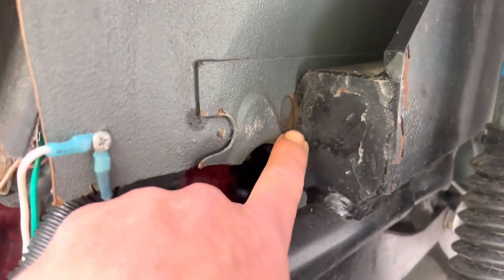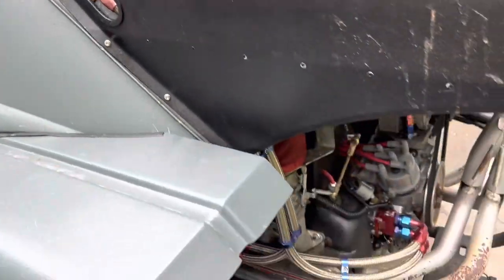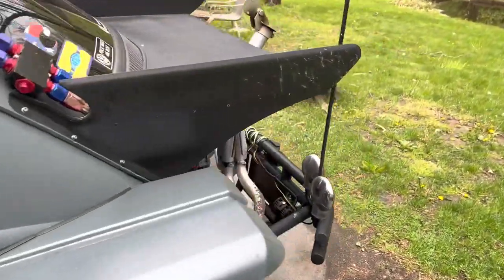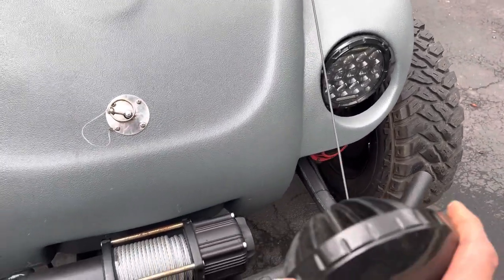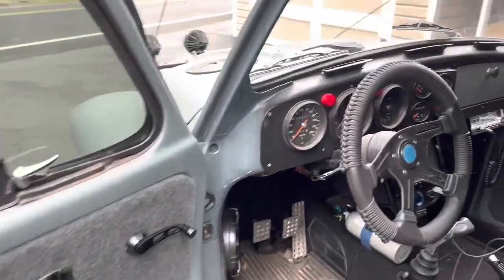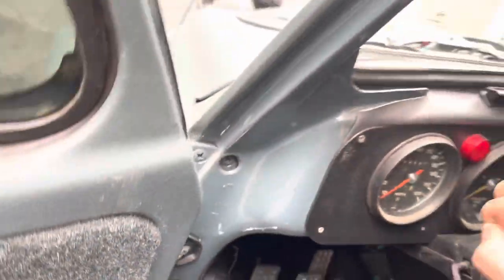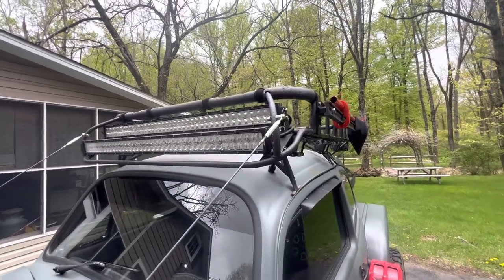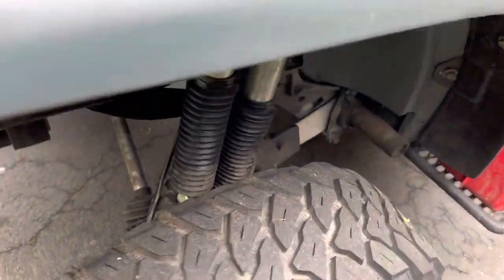Awesome VW Baja first trail ride and walk around.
Mud Cricket’s first trail ride and walk around. Just an explanation of things I’ve done and a few things I had forgotten to do when finishing.

69 Baja Outdoors assumes no liability for property damage or injury incurred as a result of any of the information contained in this video. Use this information at your own risk.
69 Baja Outdoors recommends safe practices when performing any do it yourself repairs and or with tools seen or implied in this video. Due to factors beyond the control of 69 Baja Outdoors, no information contained in this video shall create any expressed or implied warranty or guarantee of any particular result. Any injury, damage, or loss that may result from improper use of these tools, equipment, or from the information contained in this video is the sole responsibility of the user and not 69 Baja Outdoors.